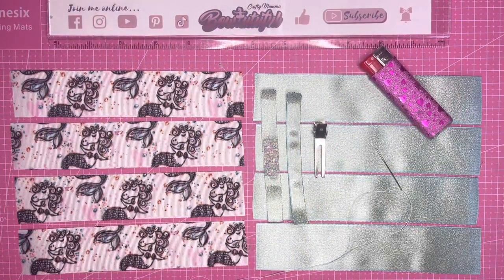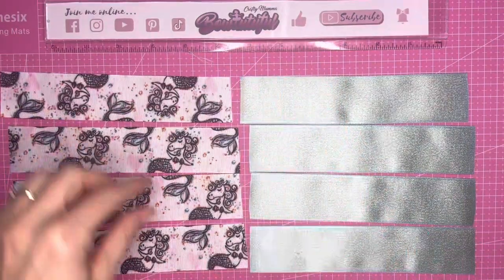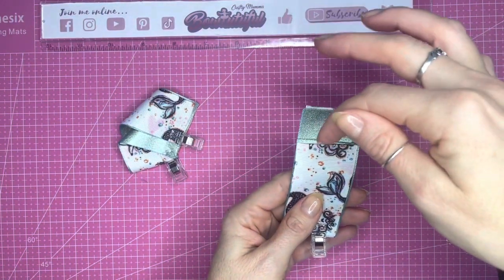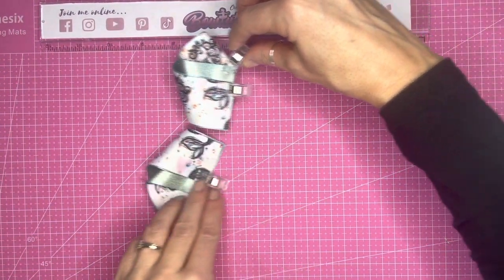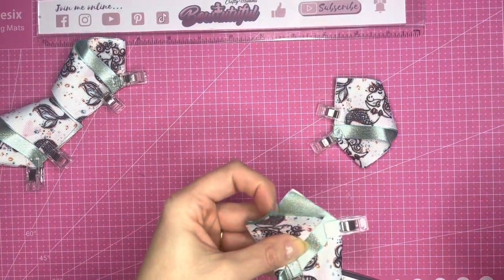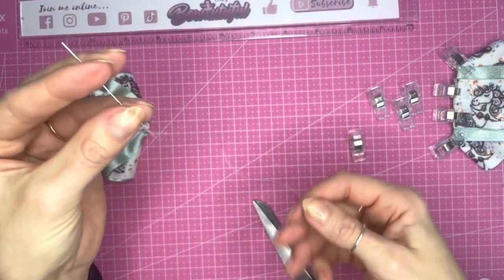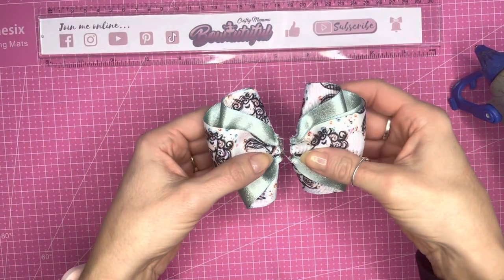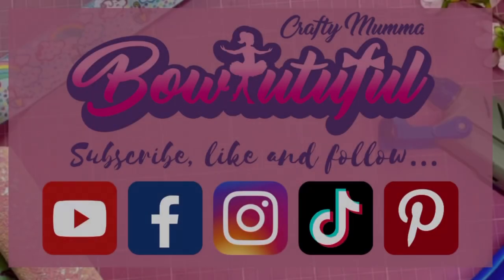Mylena ribbon hair bow tutorial / how to make handmade hair bows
Mermaid/unicorn ribbon 👉🏼

Shimmer ribbon 👉🏼

Hotfix gemstone trim 👉🏼

Fiskars fabric scissors 👉🏼

Cutting mat (Amazon UK) 👉🏼

Cutting mat 👉🏼

Double pronged hair clips 45mm 👉🏼